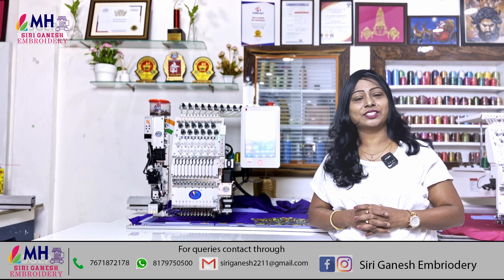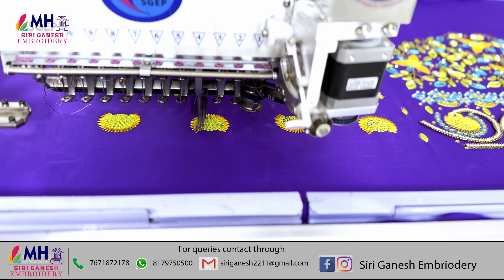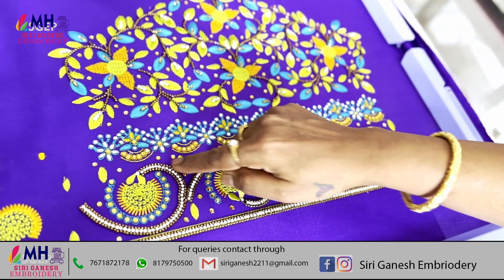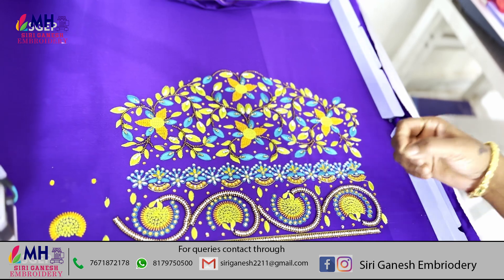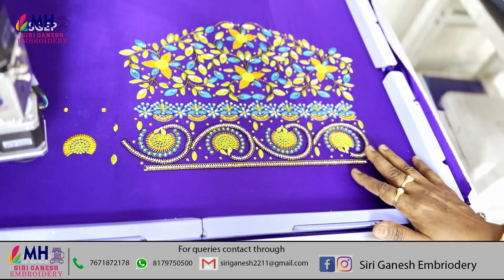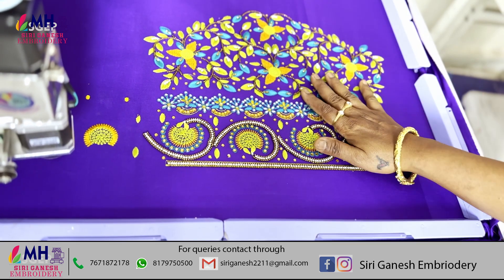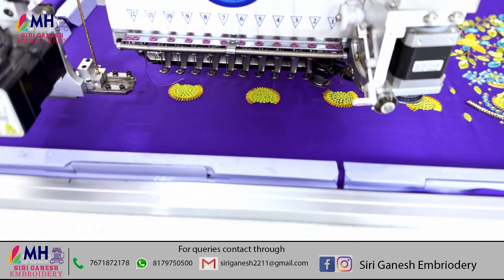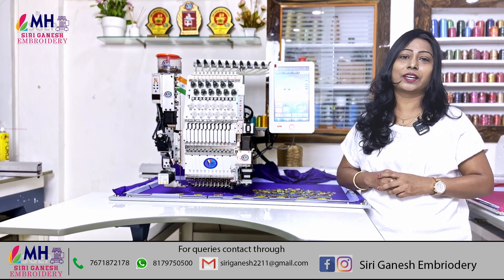మగ్గం వర్క్ ఎలా వెయ్యాలి ఇప్పుడు మన కంప్యూటర్ ఎంబ్రాయిడరీ మెషిన్ లో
SHe’s been in business for 9 Years and she’s results are not Typical
Most people who started the journy those are success peoples . How to but never take action with the information. Mahalakshmi is Only sharing what has worked for him and herstudents.
Your results are dependent on many factors. Including but limited to your ability to work hard commit yourself. And do Whatever it takes.
To be a success in life not so easy also not difficult.  You have to move out of your comfort zone to make Unconformable things which help to grow, as well as massive commitment and action. If you're not willing to accept that. Please DO NOT WATCH Mahalakshmi VIDEOS .

2 head computer embroidery machine price,
2nd hand computer embroidery machine,
2 head computer embroidery machine,
computer embroidery machine 450e,